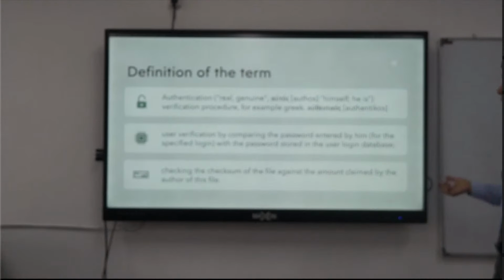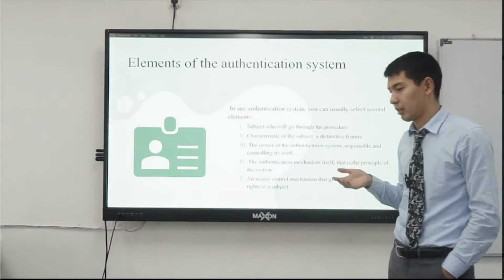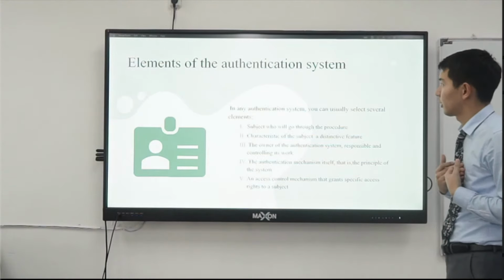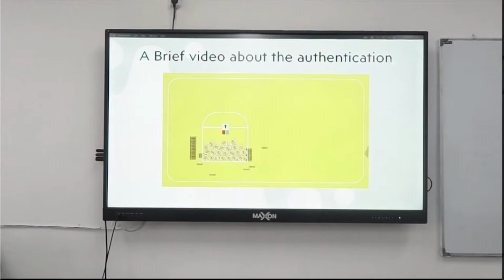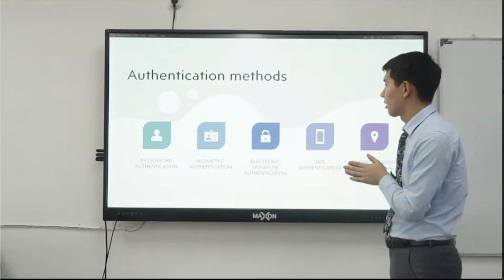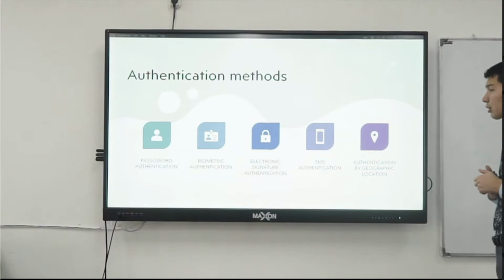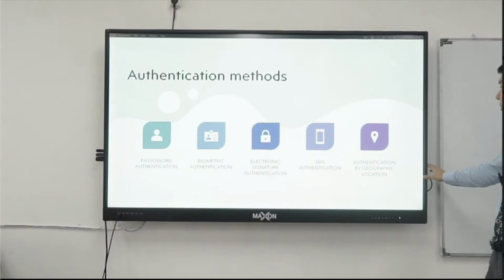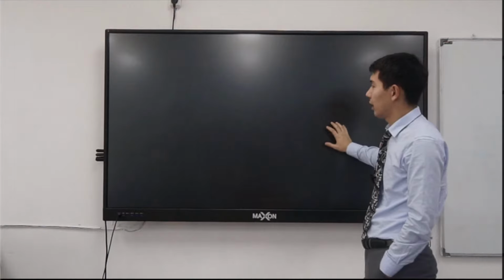Копия видео "Qyzyq sabaq (Authentication) Информатика"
Тақырып: Authentication
Мұғалім: Мұқатай Темірлан Жеңісұлы
Пән: Информатика
Сынып: 10-сынып